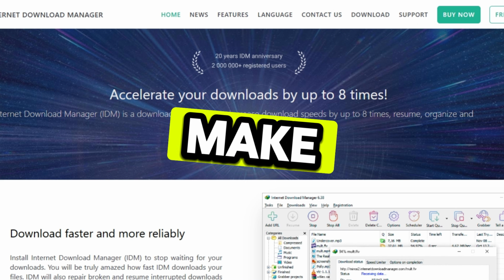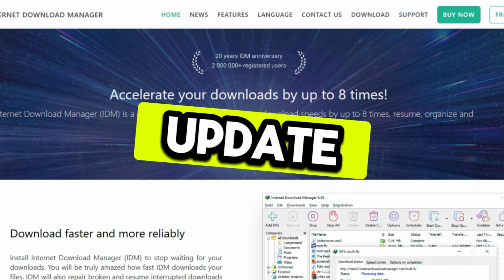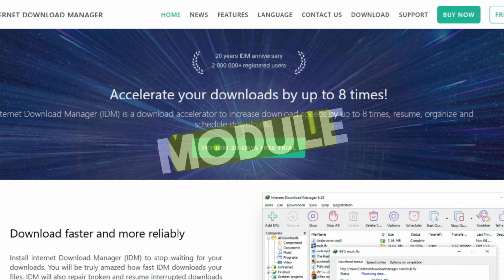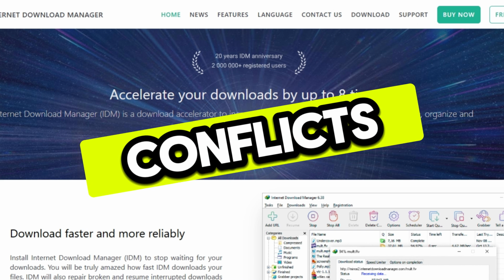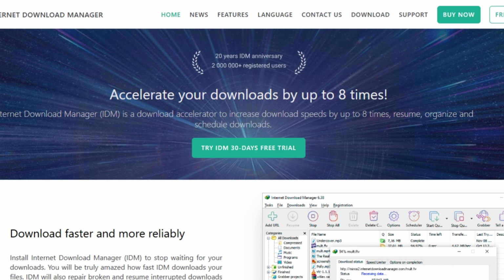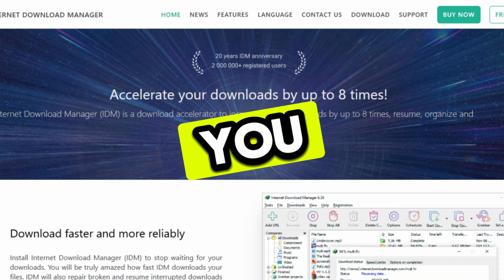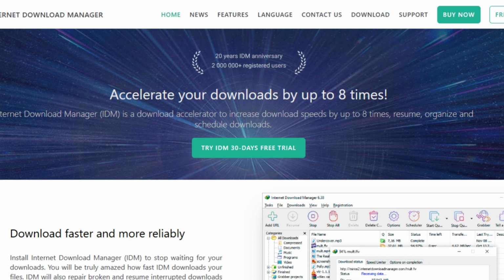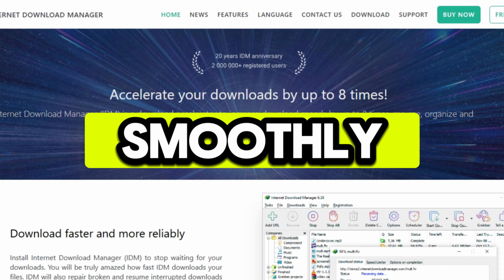Fix IDM Not Working on YouTube 2025 – Easy & Quick Solution!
This guide uses AI voiceover based on Anye Samuel's original script. New content complies with YouTube’s authenticity standards Is IDM not working with YouTube videos in 2025? Don’t worry! This quick and easy guide will help you fix the Internet Download Manager (IDM) issue with YouTube so you can download videos smoothly again.

🚀 What you’ll learn:
✔️ How to fix IDM YouTube integration problems
✔️ Step-by-step troubleshooting tips
✔️ Best settings for IDM and browsers in 2025